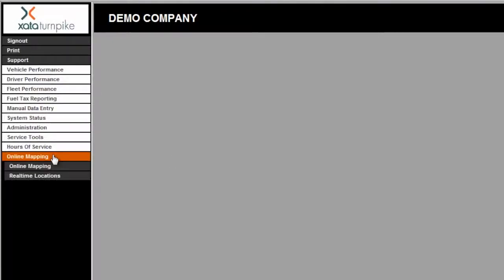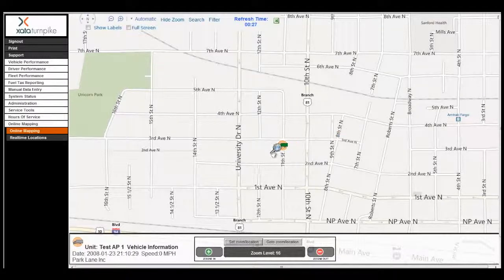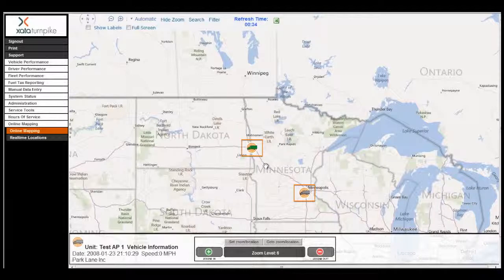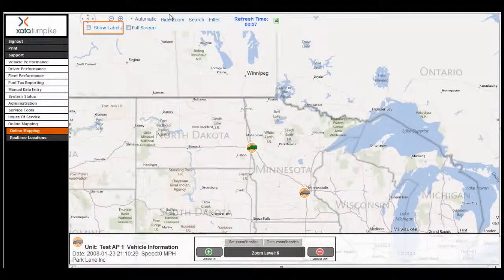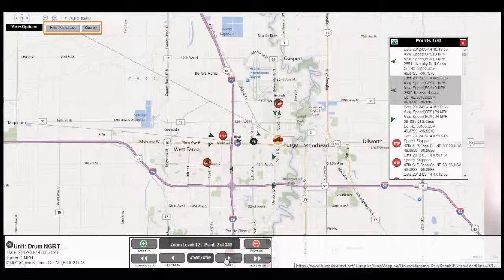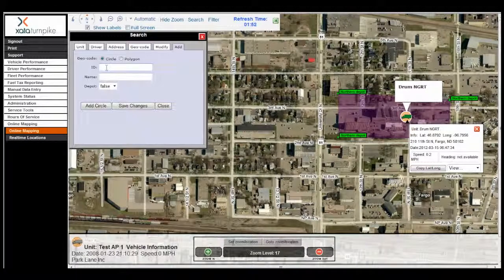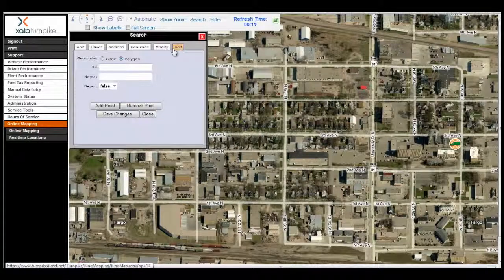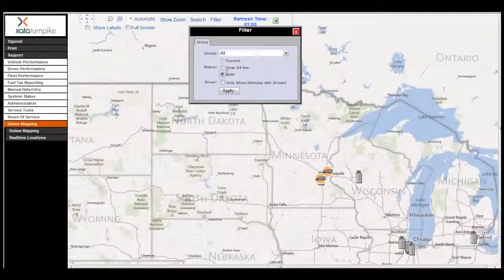Xata Turnpike Online Mapping Tutorial